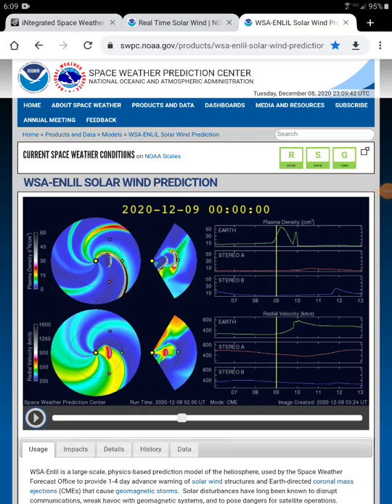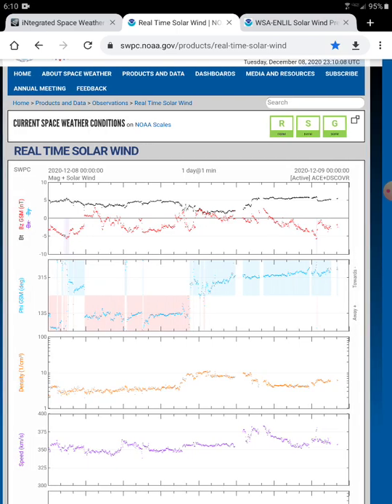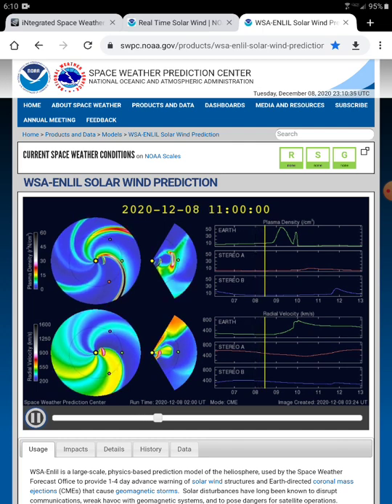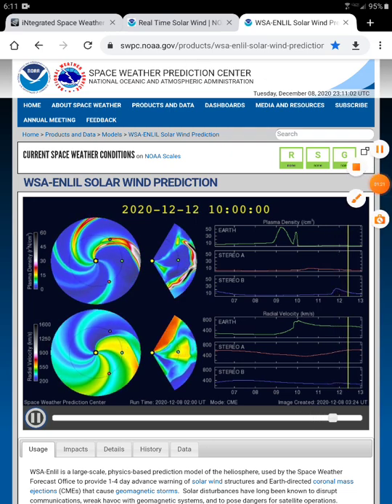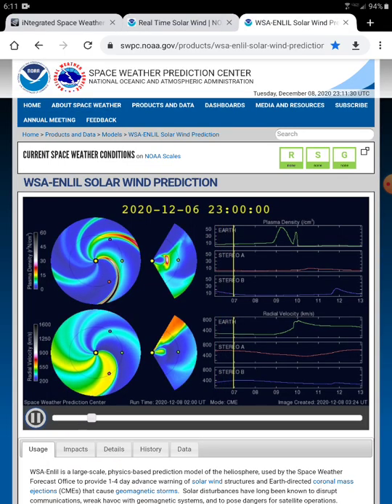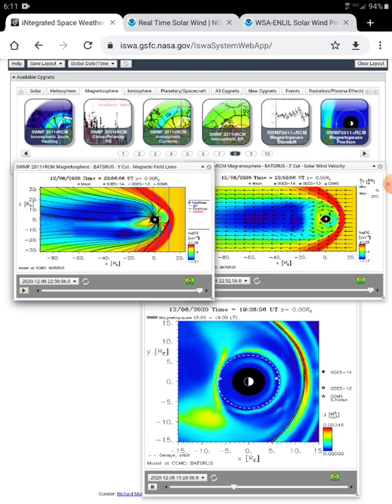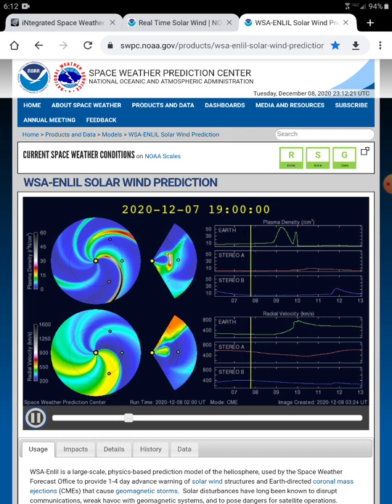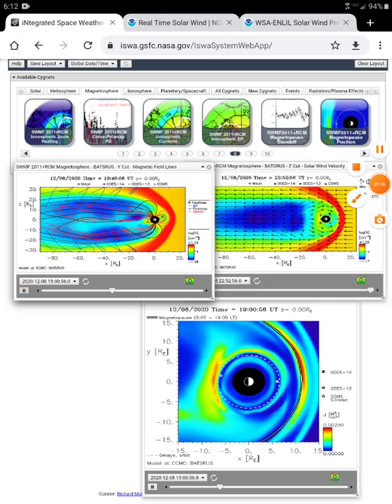About three hours to go...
...before we see the birkland current and the CME hit Earth.